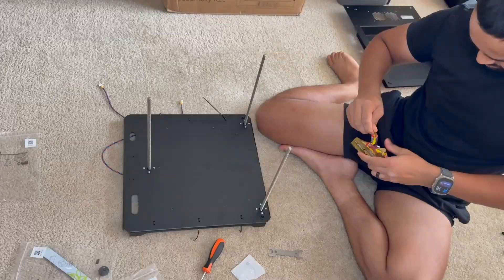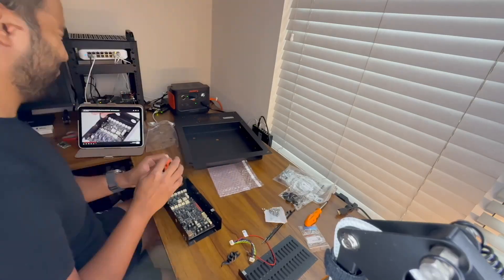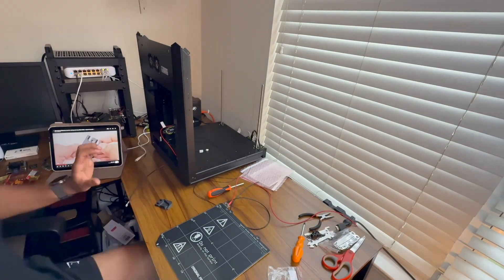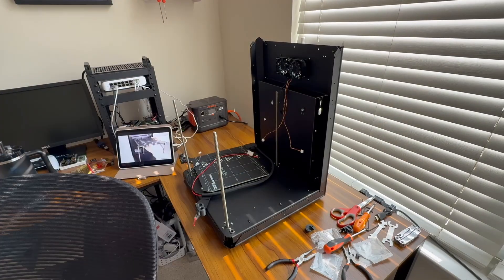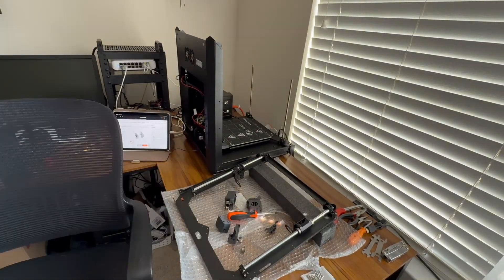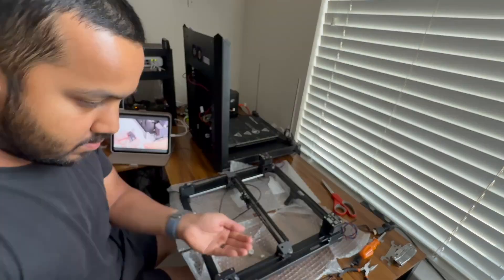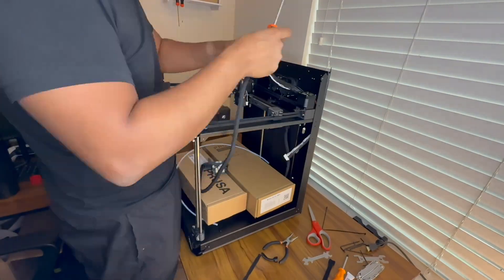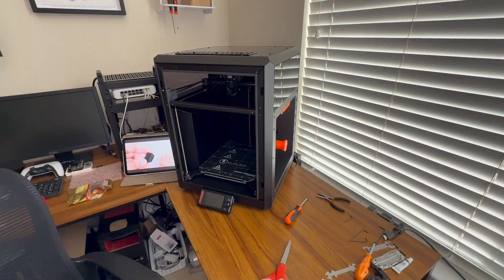Prusa Core One Kit Build Experience — Worth the Effort?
Thinking about a Prusa vs Bambu for your next 3D printer? I built the Prusa Core One from a kit and share the real, unfiltered experience—ordering delays, the multi-day build, the stripped screw disaster, the stellar Prusa support, and the final “first Benchy” moment. If you’re a tinkerer, homelab builder, or desk-setup optimizer who cares about reliability, repairability, and learning your machine inside-out, this one’s for you. I break down why I chose the kit over pre-assembled, what space and time you actually need, the exact pitfalls I hit (and how to avoid them), and whether the kit makes sense vs buying a ready-to-print machine. You’ll walk away knowing if the Prusa kit is the right move—or if you should save time and go pre-built.

Song: Odyssey
Composer: jiglr